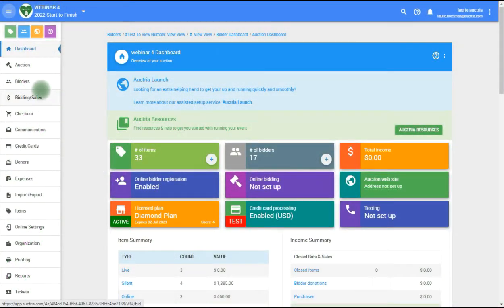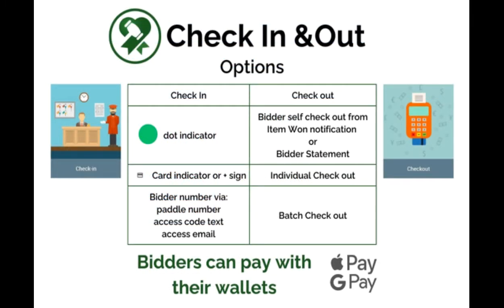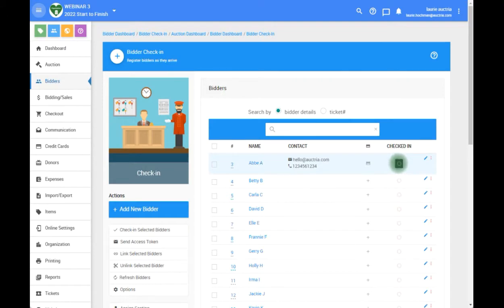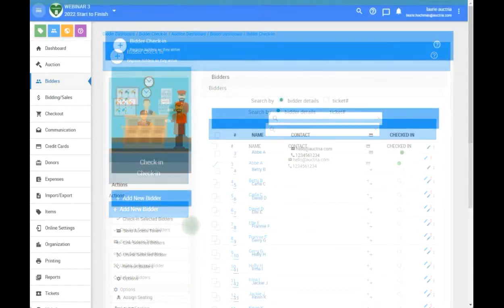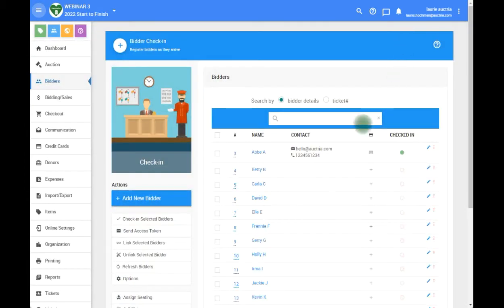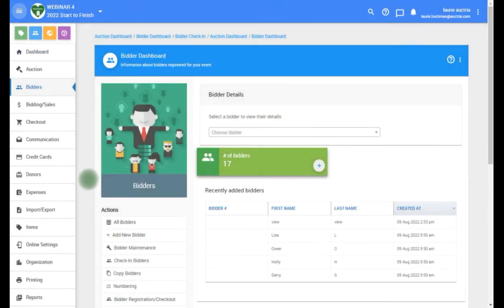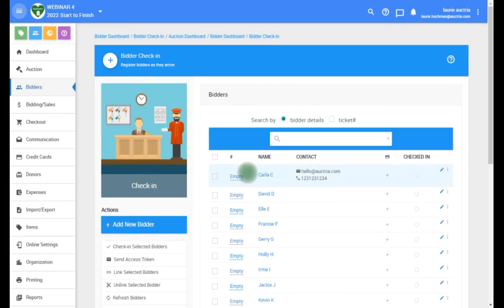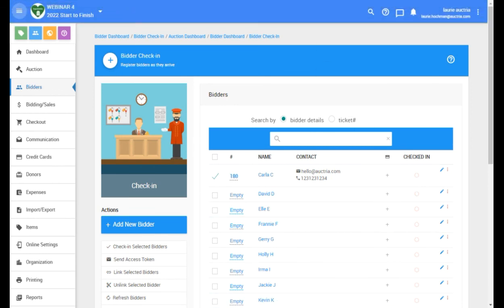Bidder Check in at the door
00:02 Bidder number registration recap
00:24 Check in recap
00:31 Check in via dashboard
00:54 Send access token
01:03 No cc card on file
01:30 Check out recap
01:40 Bidder number assignment at the door